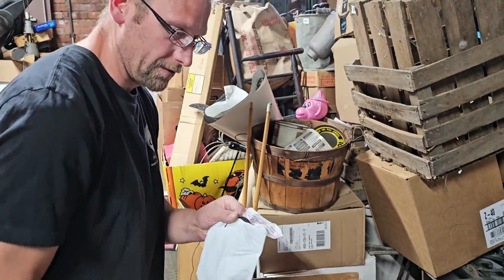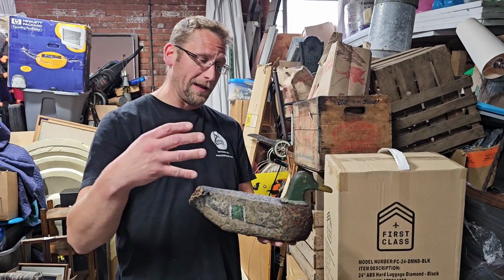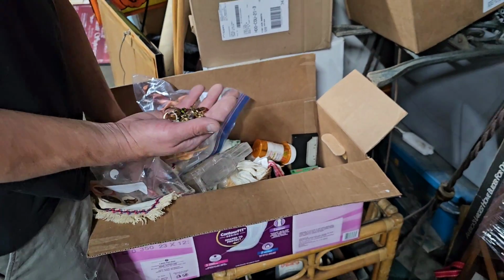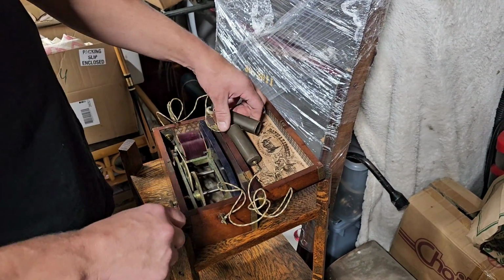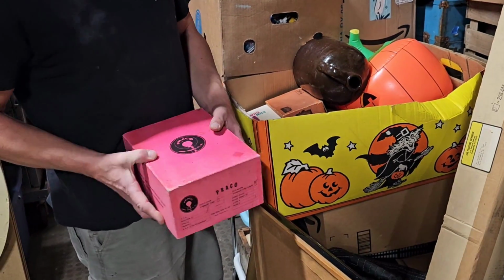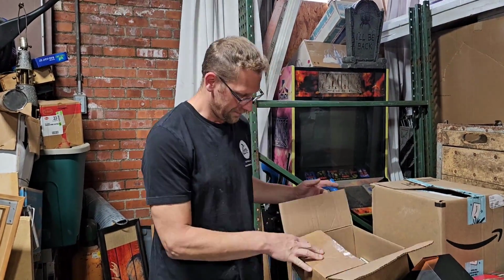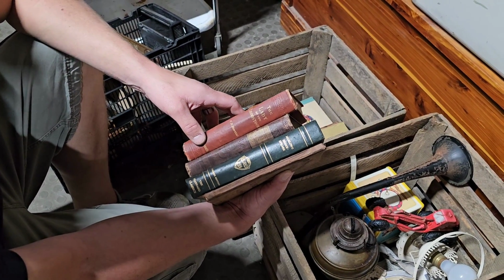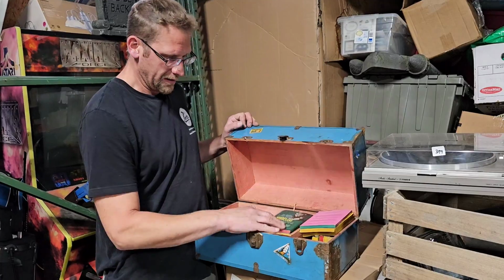Barn FINDS! ~ 3 generations of STUFF left behind! I NEVER seen this before?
Robert Zjaba Auctioneer Extraordinaire from 2nd Cents Auctions picks up a barn load of stuff from a consignor. You won't believe what he finds! Learn how to make money buying and selling with Robert.

@Froggy Flips
@StevenSteph Resale Killers
@Taco Stacks
@Curiosity Incorporated
@Treasure Hunting With Jebus
@Storage wars